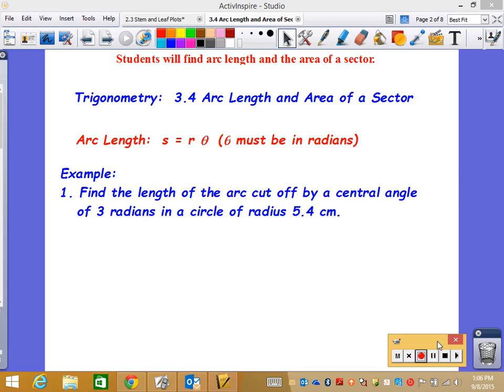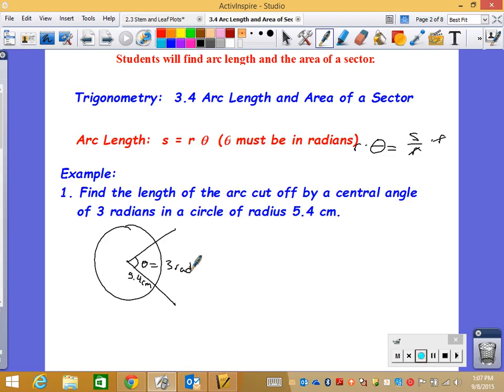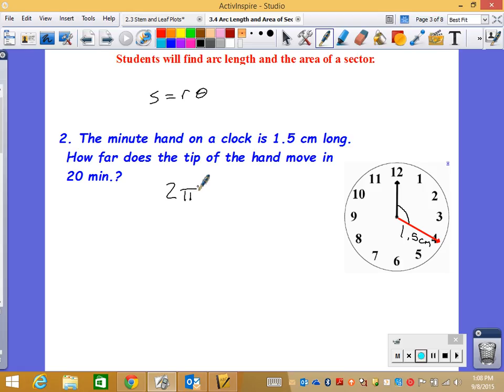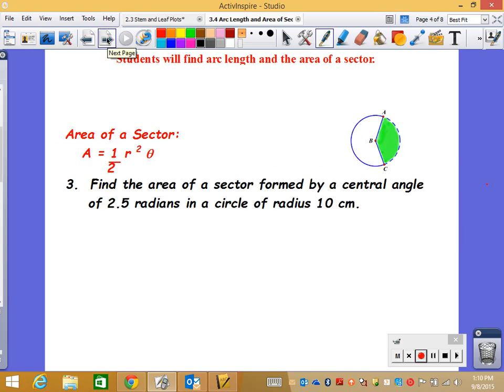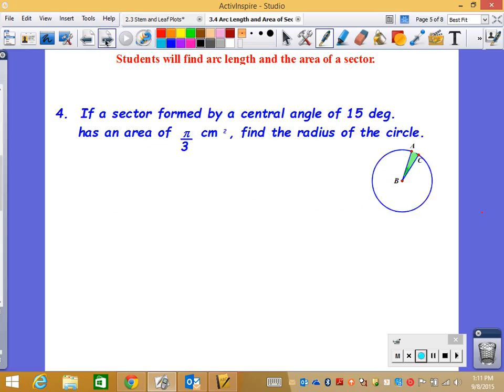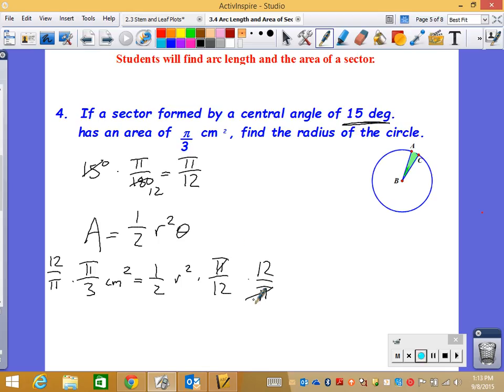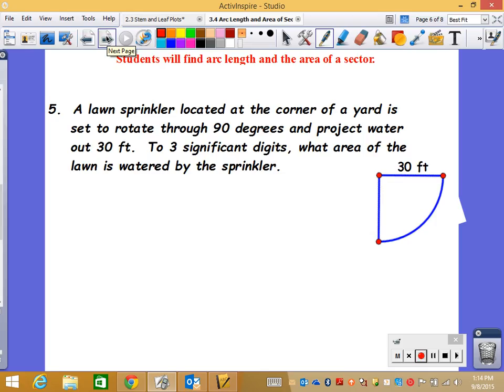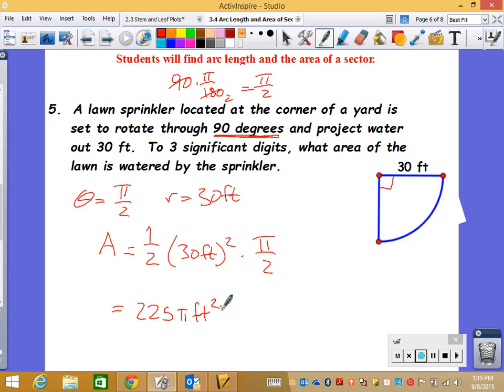Feickert Trig 3 4 Lecture